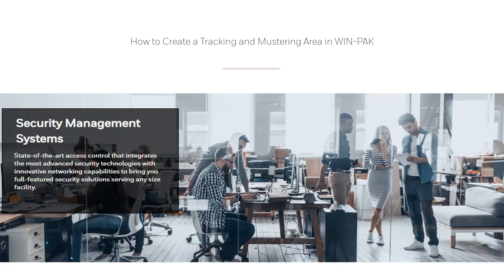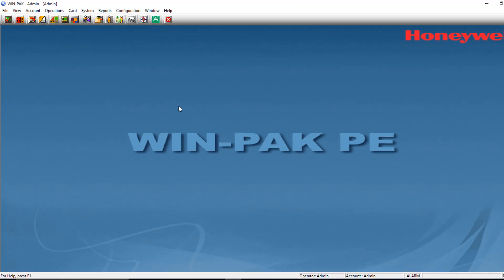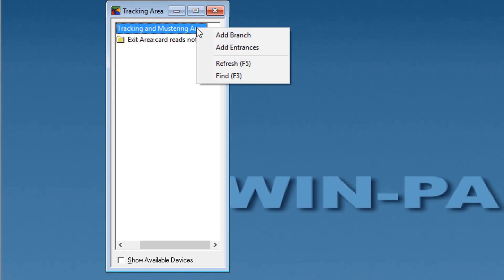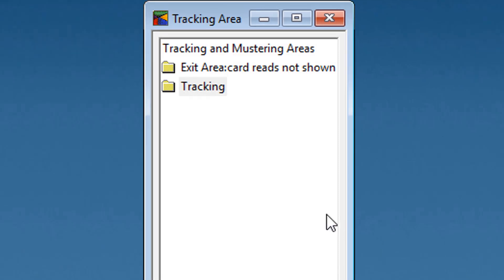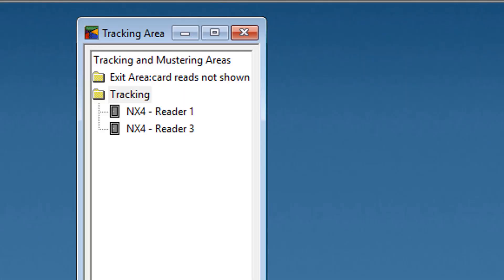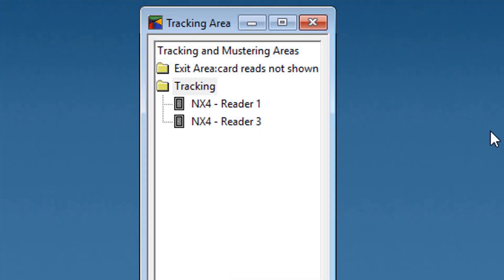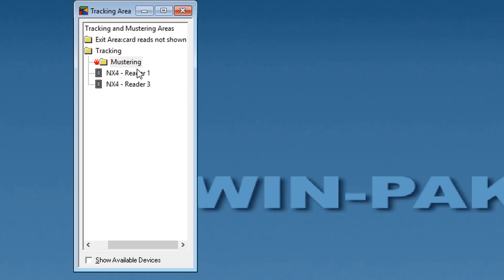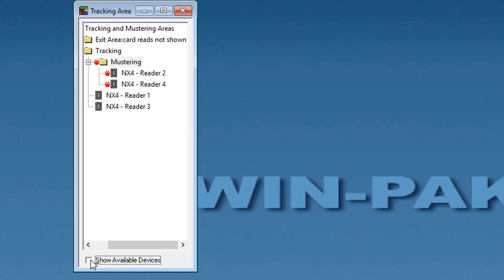How to Create a Tracking and Mustering Area in WIN-PAK | Honeywell Support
Tracking and Mustering areas in WIN-PAK CS/SE/PE are logical areas consisting of entrances, and are used for tracking cardholder movements, for a particular account.